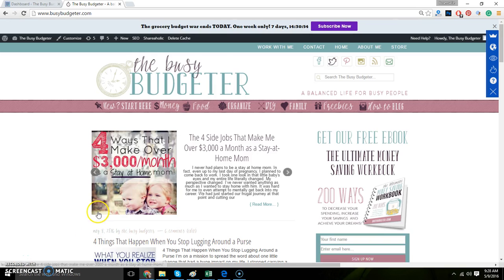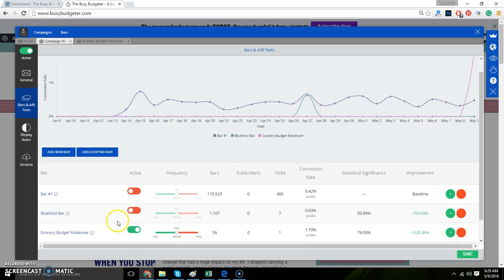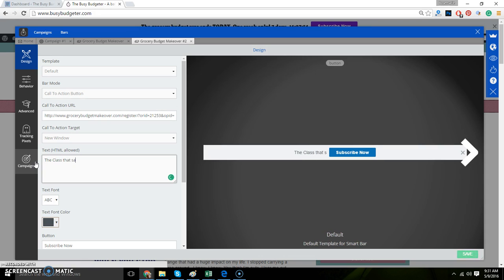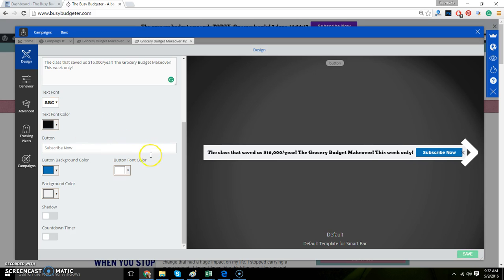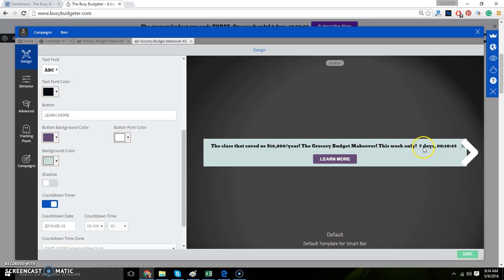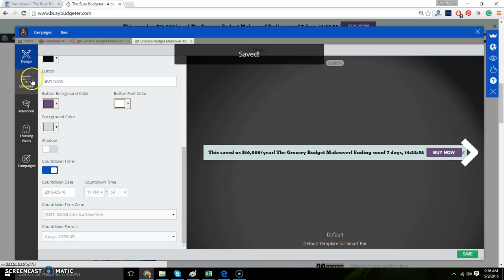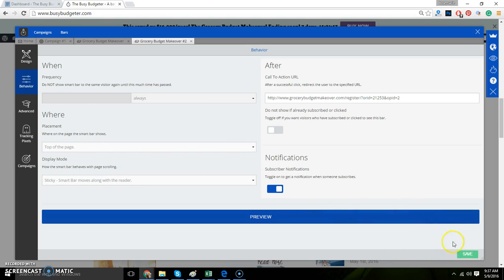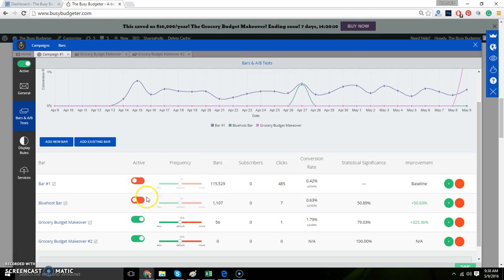SUMOME Smart Bar Tutorial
I use the smartbar from Sumo Me as part of my focus on growing my email list. (Which is doing awesome! I've gained an extra 18,000 subscribers in the last 7 months!) You can get the smart bar for FREE through my partnership with Sumome by heading to this